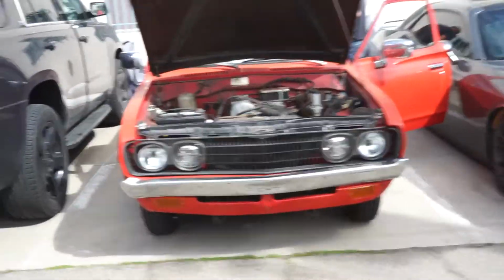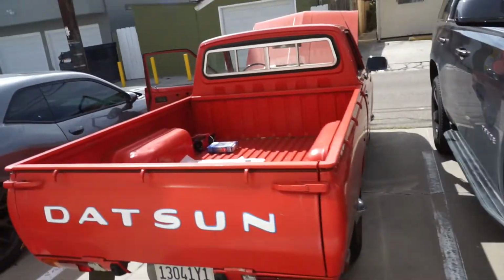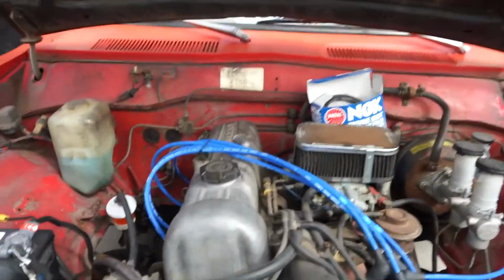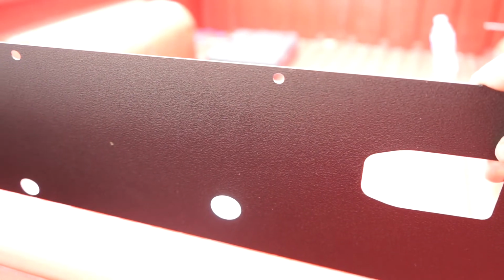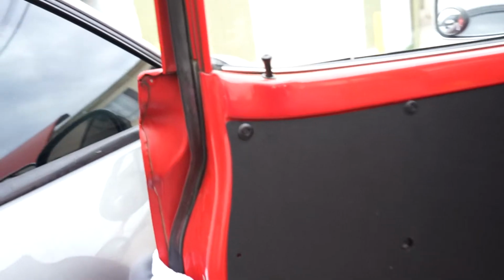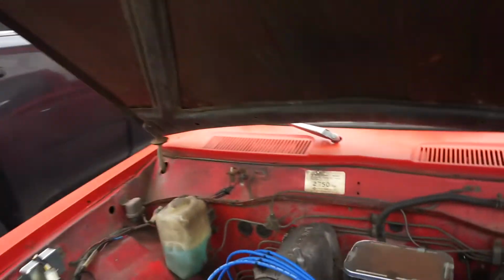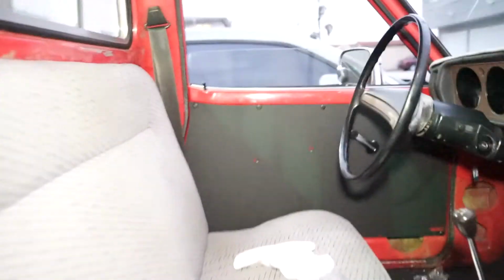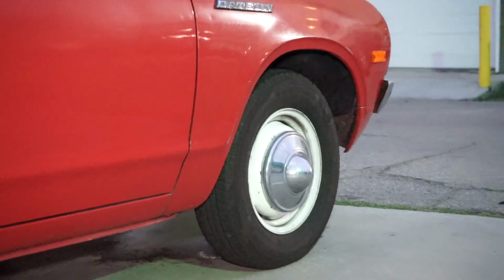New Project! 1976 Datsun 620 Truck! Spark Plugs Wires, Alarm, & Techno Toy Tuning Door Cards...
Unfortunately our Austin Mini will not be going on this journey with us any longer, However Datsun's have never failed me.
Today we introduce our new channel build, a 1976 Datsun 620 mini truck.
I think this truck is going to pair up with our 75' 280z perfectly!

In this video we will be doing some maintenance,
Spark Plugs, Spark Plugs wires, Fuel Filter, Alarm, Kicker Speakers, LED Headlights, Voltage Regulator, Alternator, Heater Hose Delete, Techno Toy Tuning Door Cards.

Maniesalazar

Once again THANK YOU!